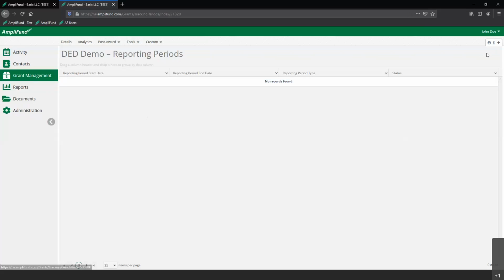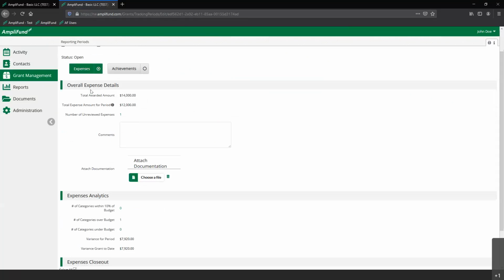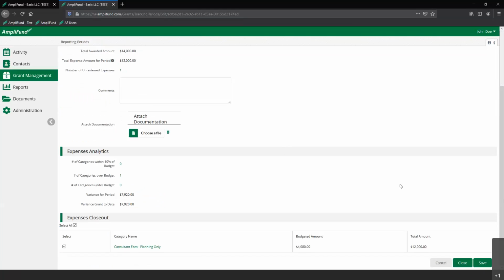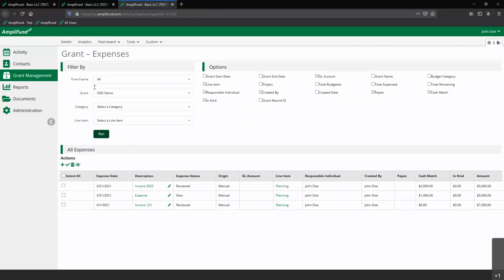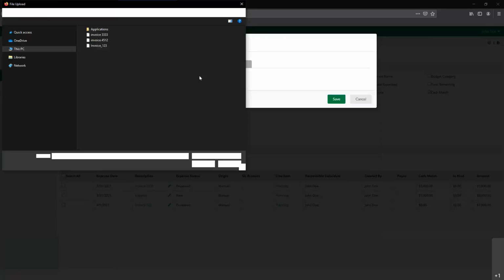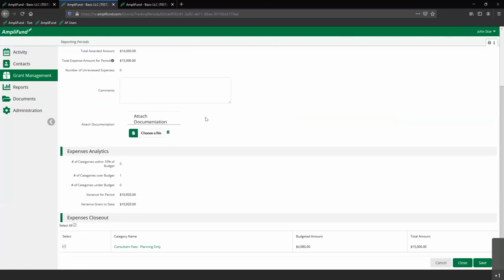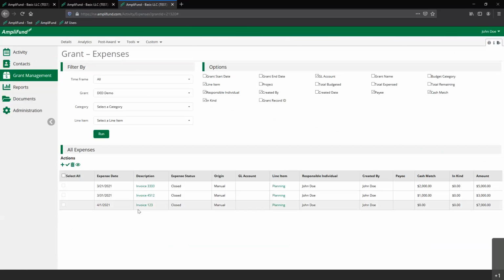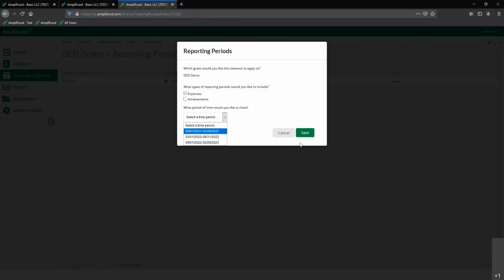AmpliFund: CCCFF - How to Close a Reporting Period